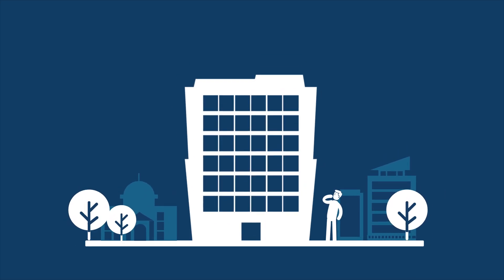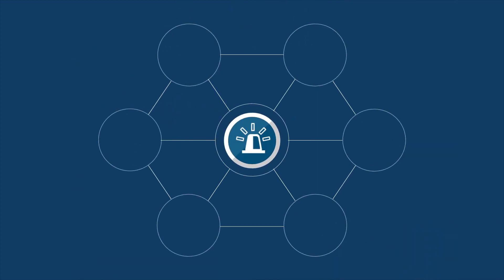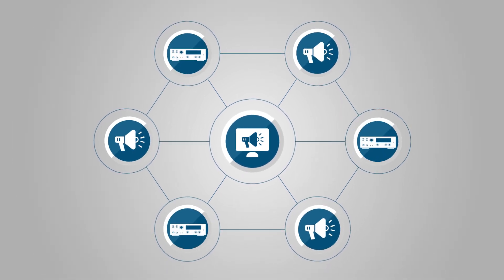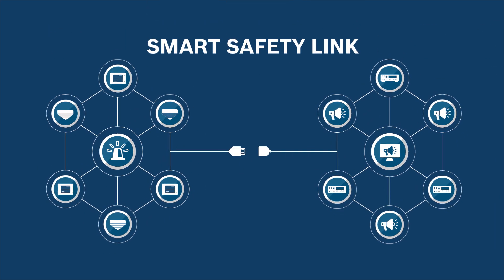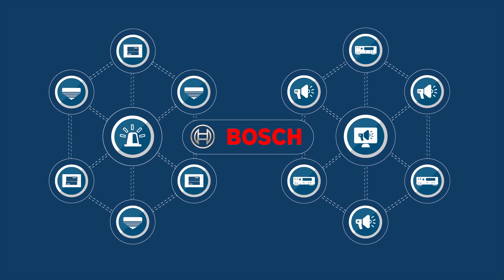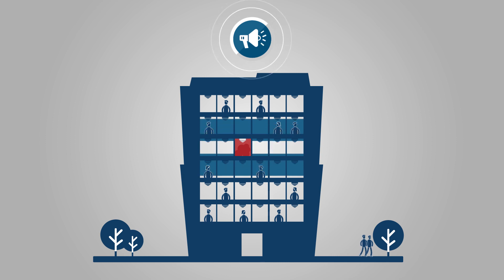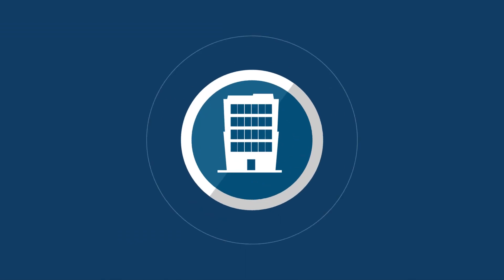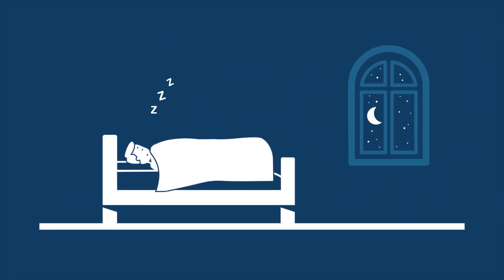Bosch Security - Safety goes IP - Smart Safety Link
Smart Safety Link interfaces Fire and Voice Alarm Systems via IP